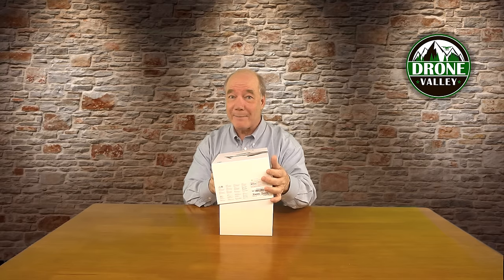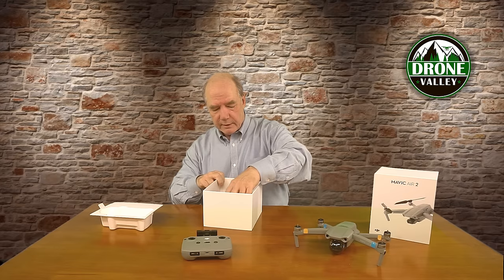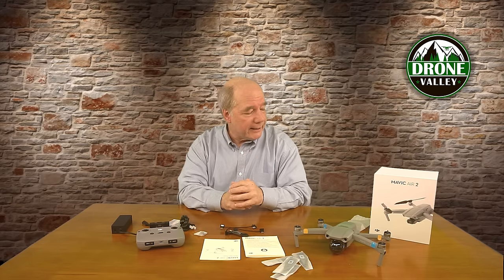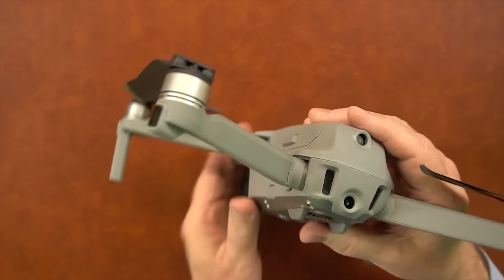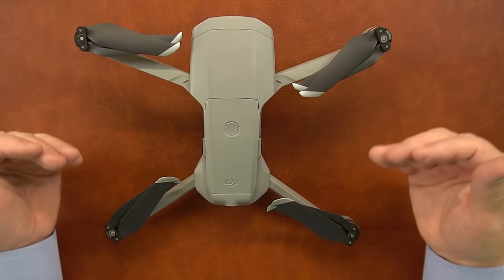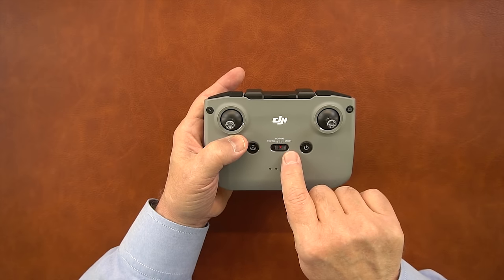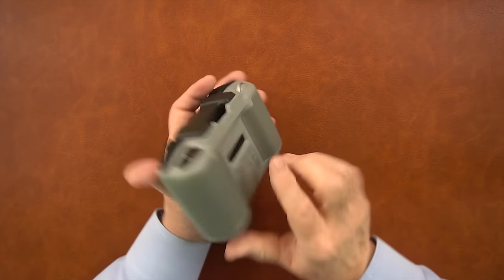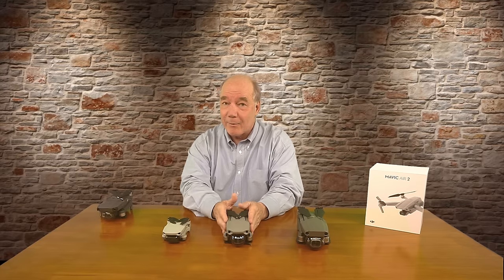Mavic Air 2 Unboxing and Overview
DJI just released their newest quad, the Mavic Air 2. In this clip I do a quick unboxing and give you an overview and closer look at the drone and controller. I also do a quick comparison between the Mavic Air 2, The Mavic Mini and the Mavic 2 Pro to help you decide which one is right for you.

Timecode:
00:11 – Unboxing
11:15 – Closer Look
23:13 – Comparison